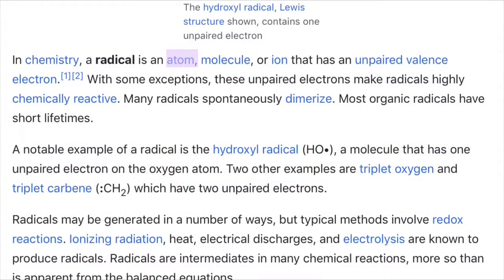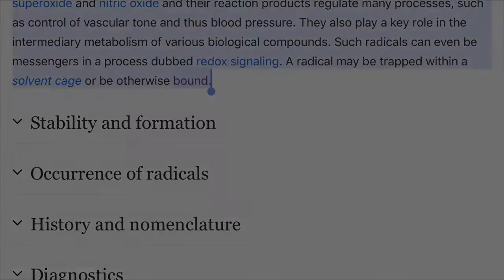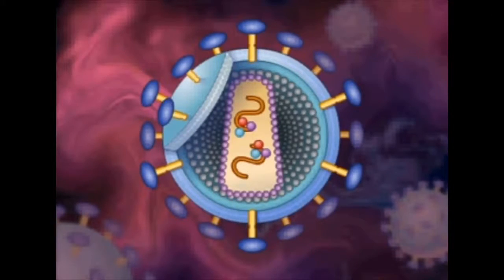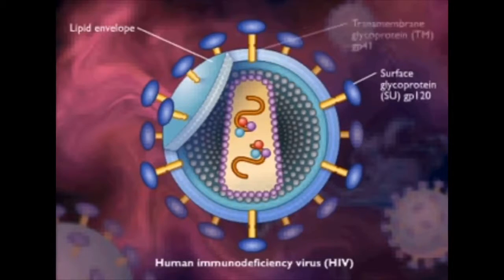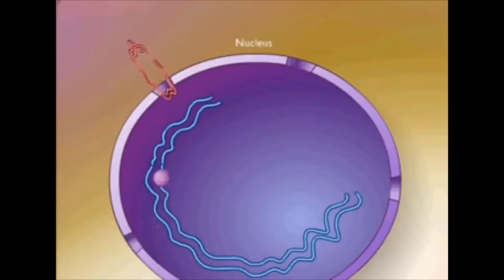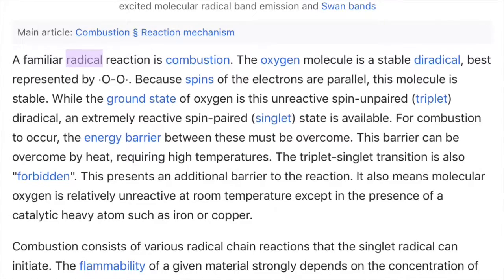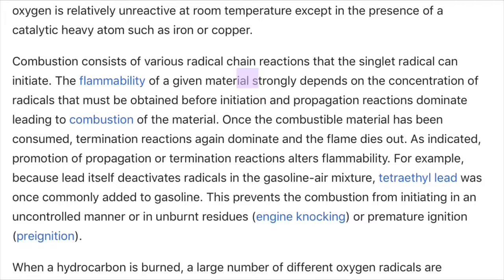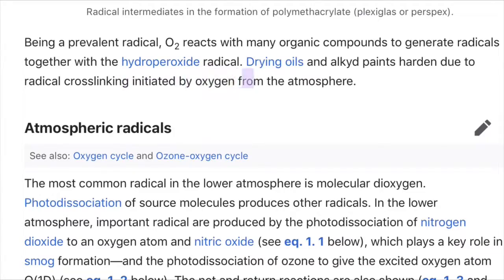1 of 5